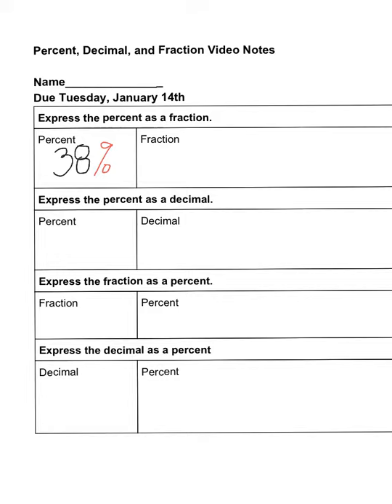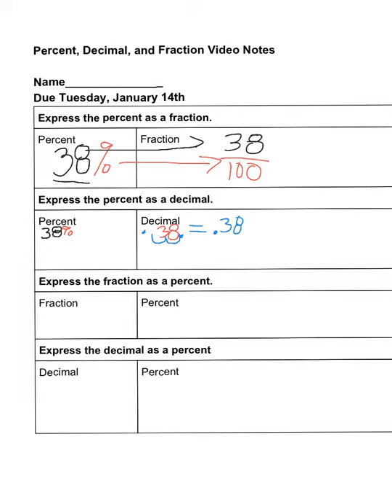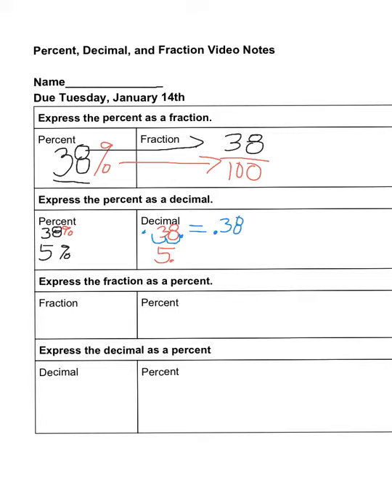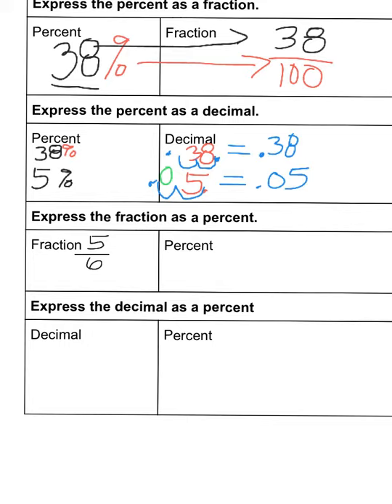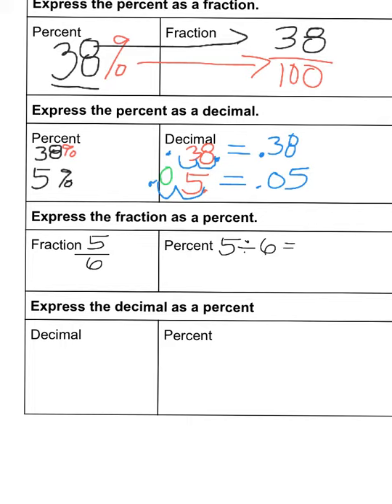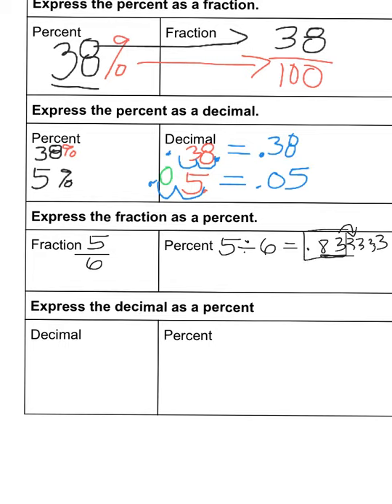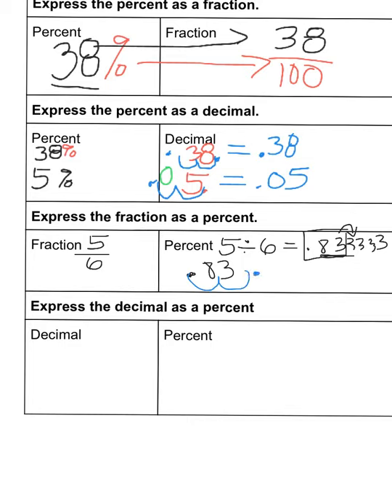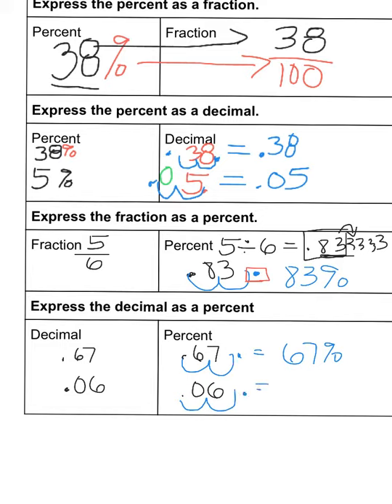Percent decimal fraction video notes copy